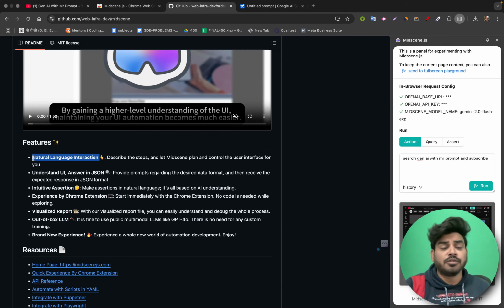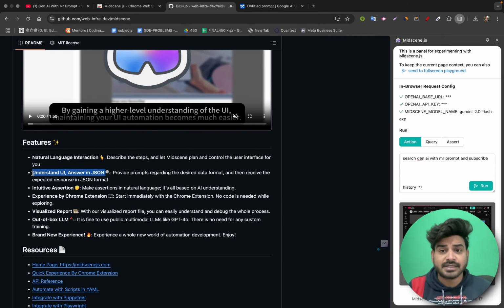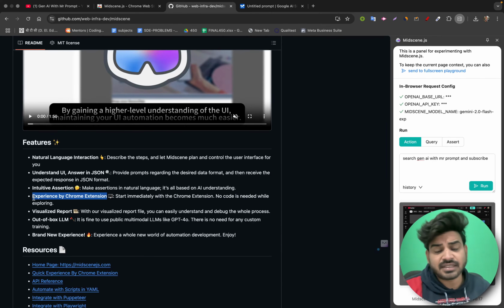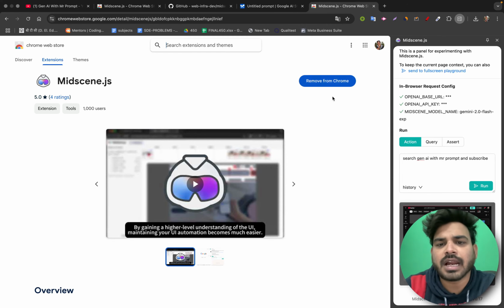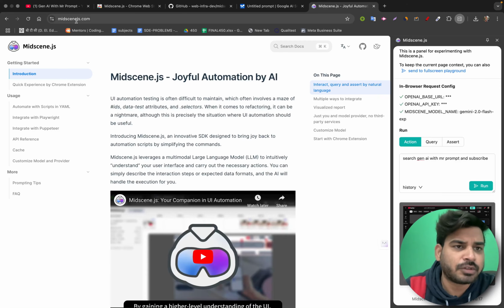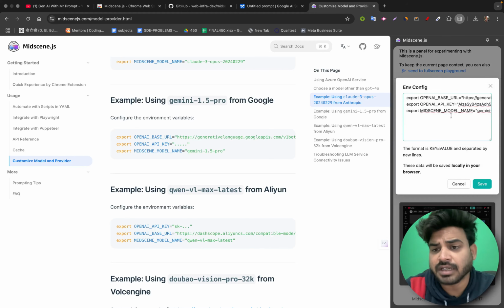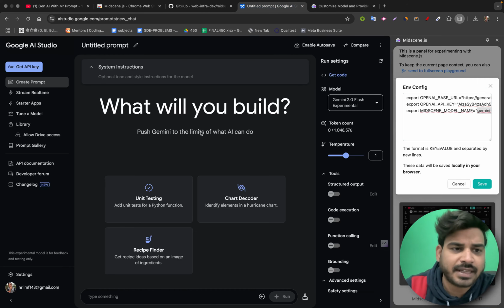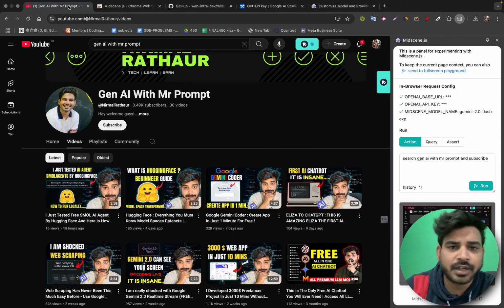Midscene : This FREE AI Agent Can Do Anything For You By Controlling Your Browser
This video is step by step demonstration of Midscene.js ai agent which can control your browser and can perform task according to your requirement.